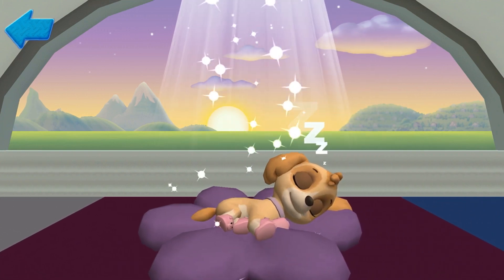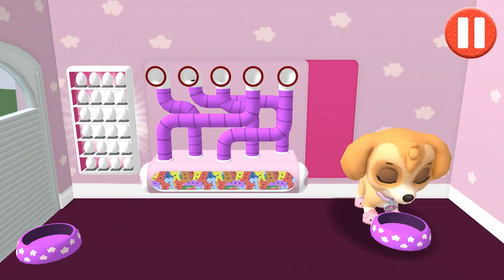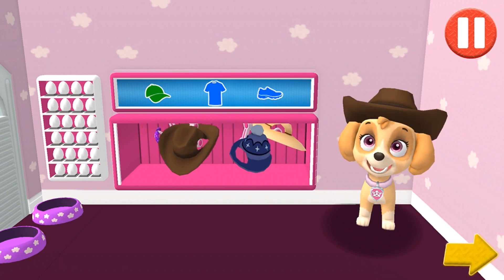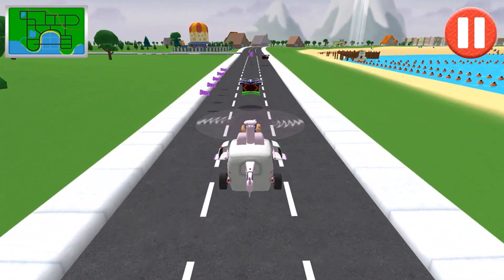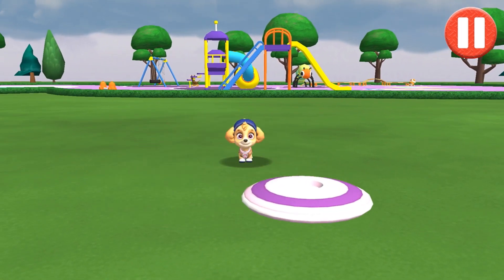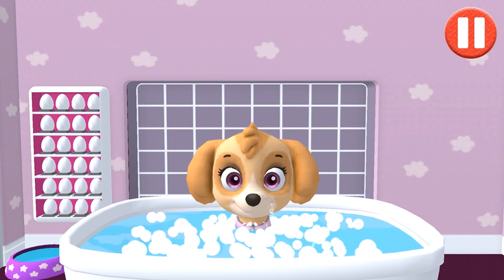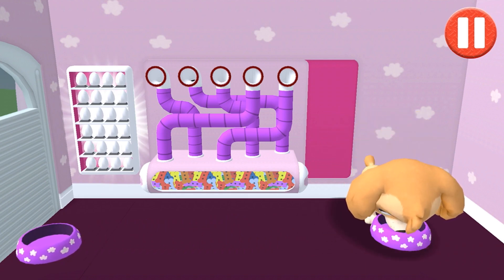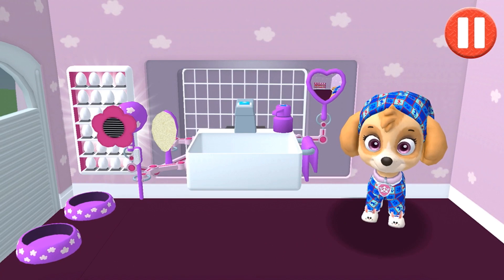Những Chú Chó Cứu Hộ 🐶 PAW Patrol A Day In Adventure Bay - Skye #48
((^_^)) MANY THANKS ((^_^))